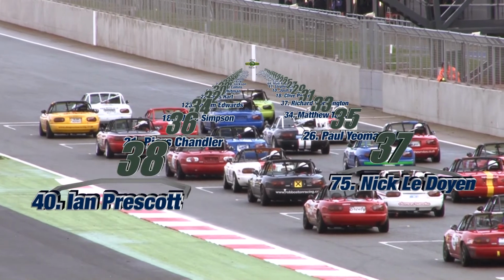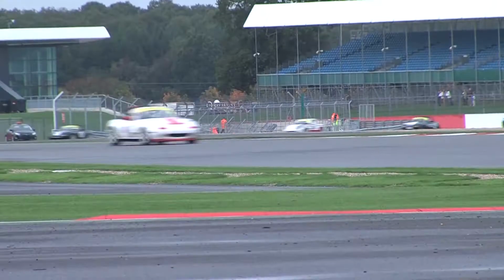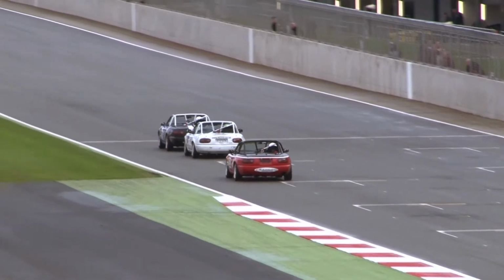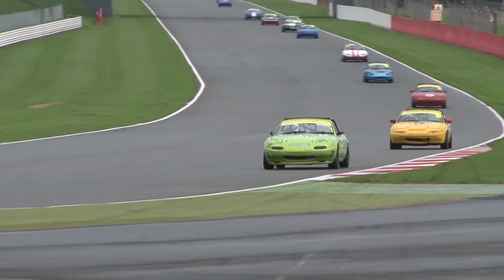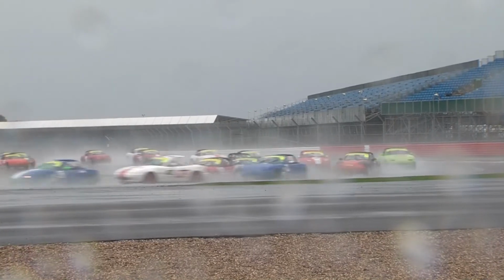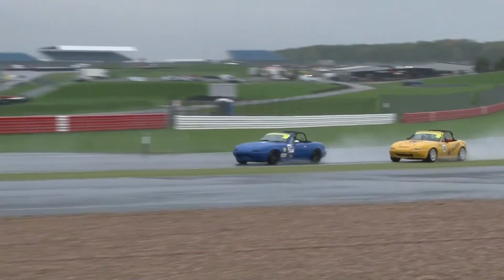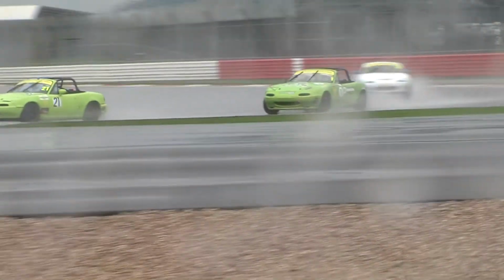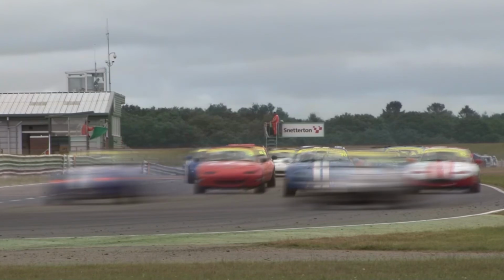2013 BRSCC Mazda MX-5 Championship - Silverstone Rnd 18 & 19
All the action from the last two rounds of the season, which took place on the Silverstone International Circuit on Sunday 20th October